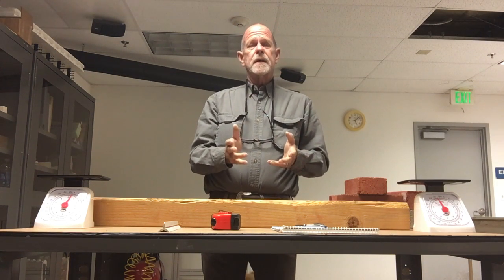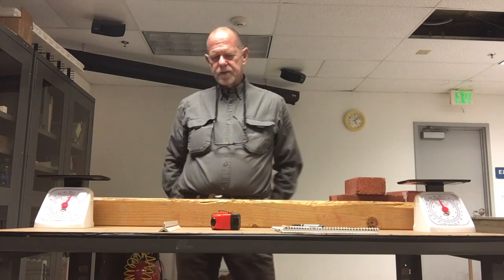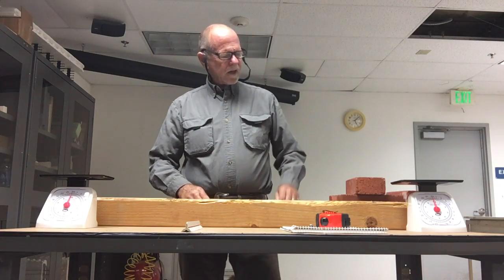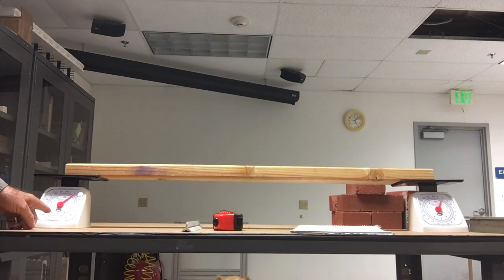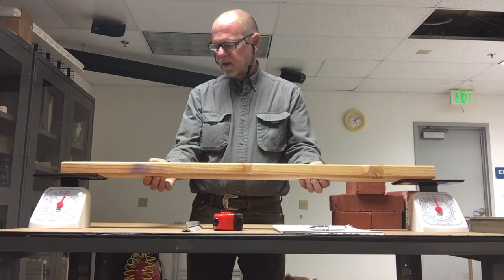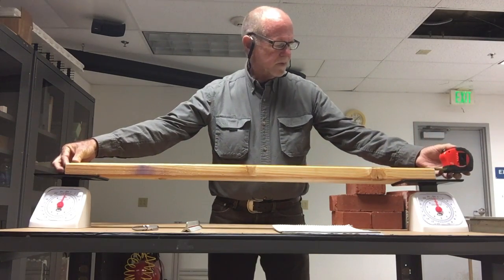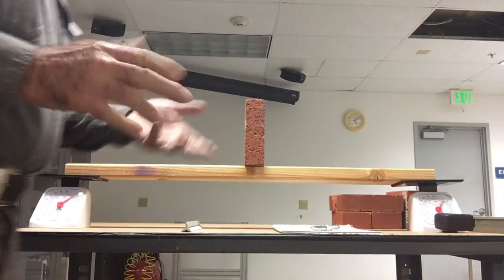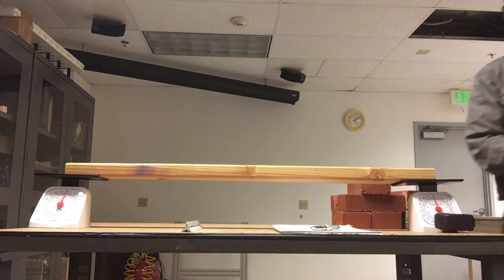Fall 2016 ARC 321A - Discussion 1, Experiment 1 (and Introduction)